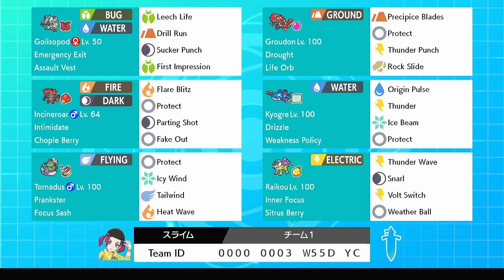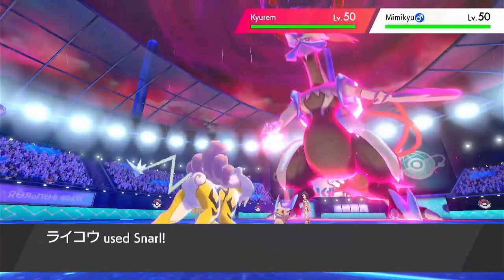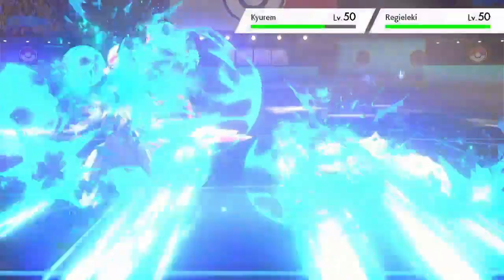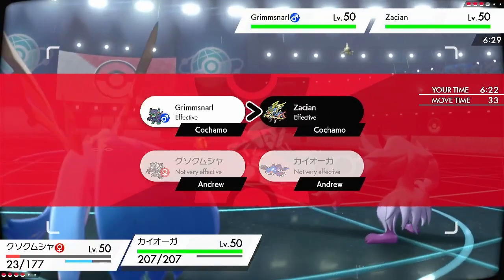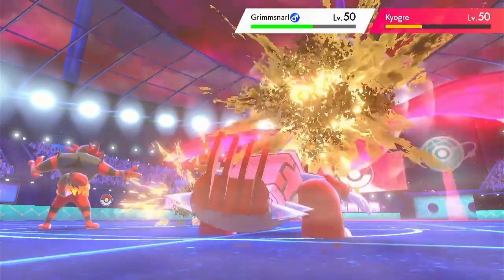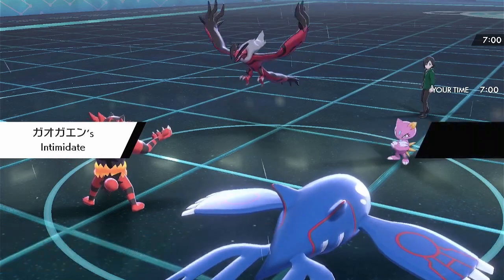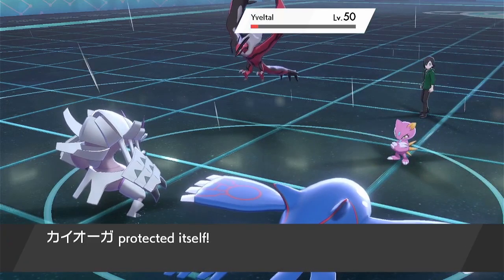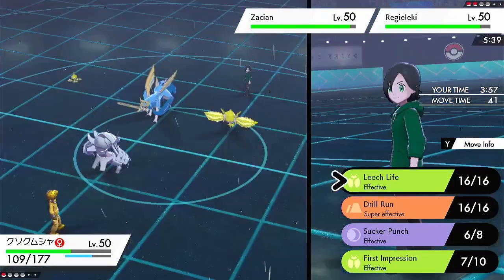This GOLISOPOD Team Made DAY THREE At the World Championships! - Pokemon VGC Series 12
Here's is the golisopod team used by the lovely Tatsuya Watanuki to get to day three at worlds!